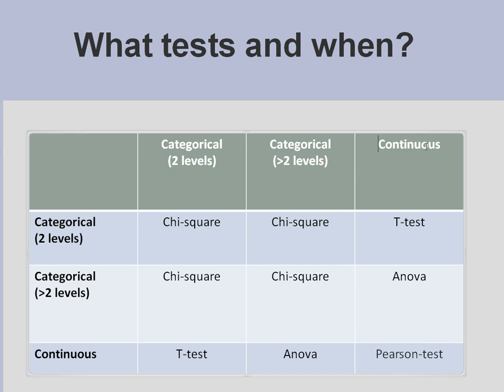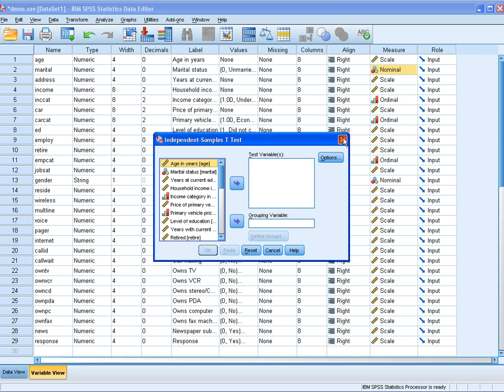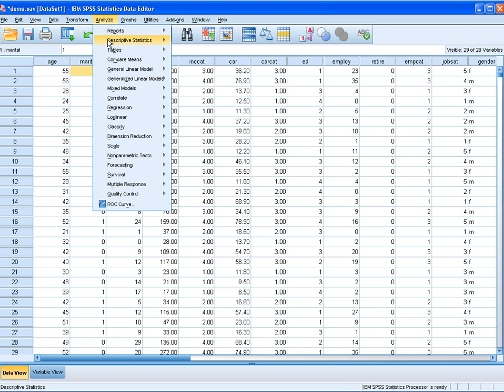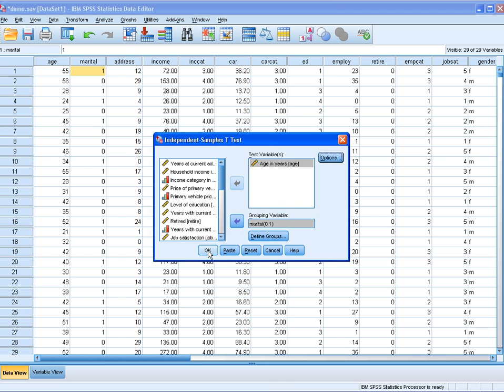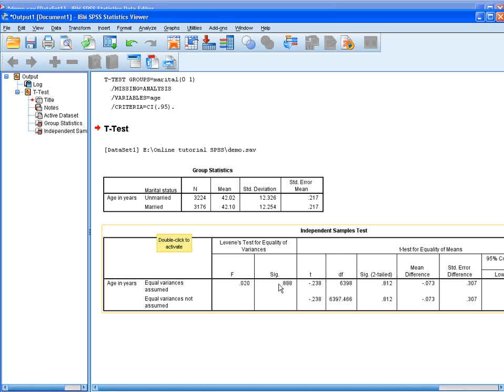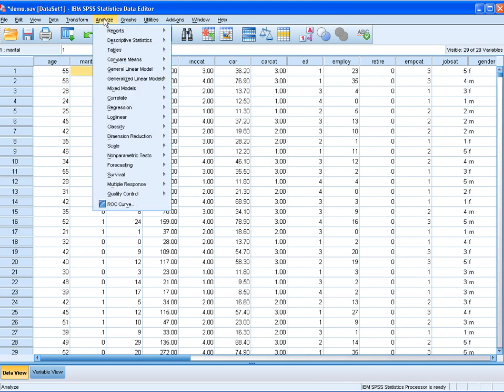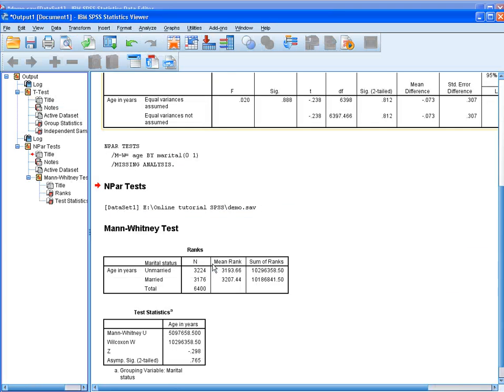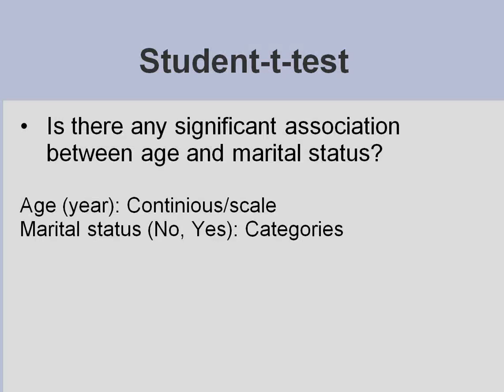SPSS Tutorials: Parametric and non-parametric student t-test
Student t-test (parametric and non-parametric tests) in SPSS